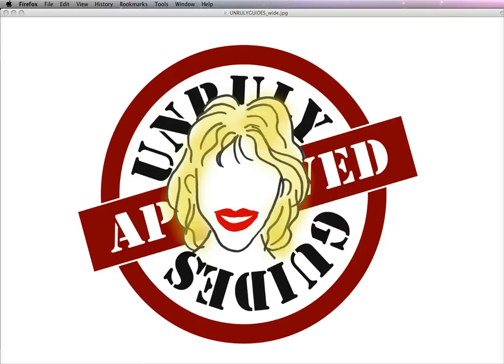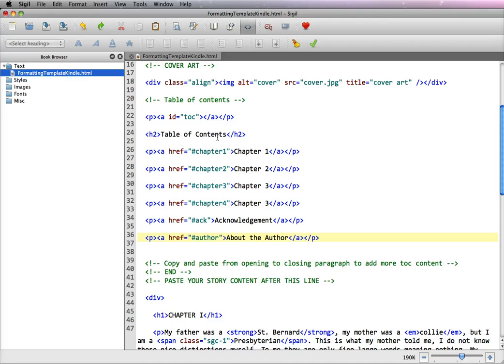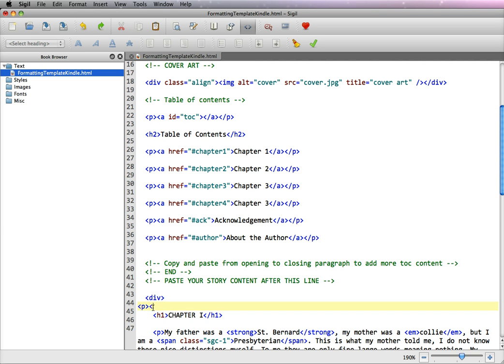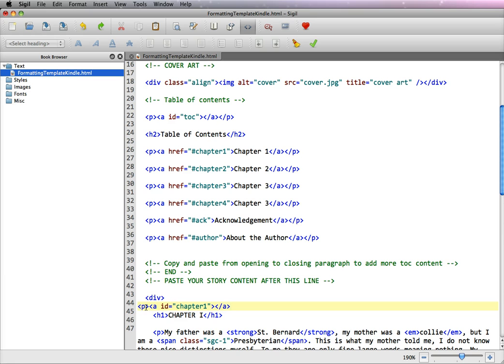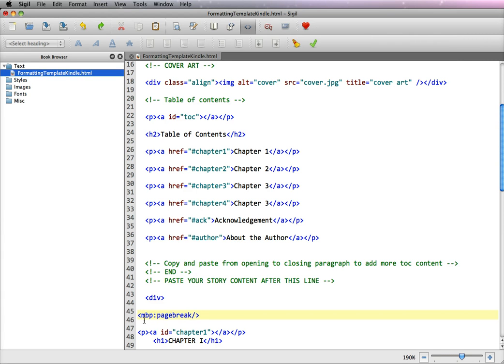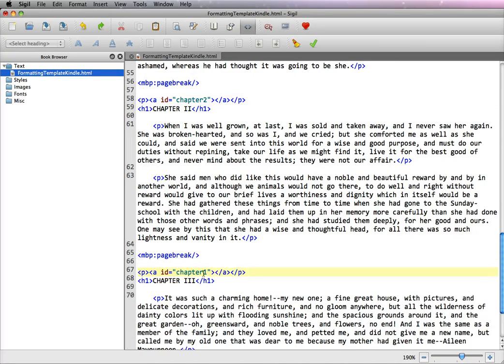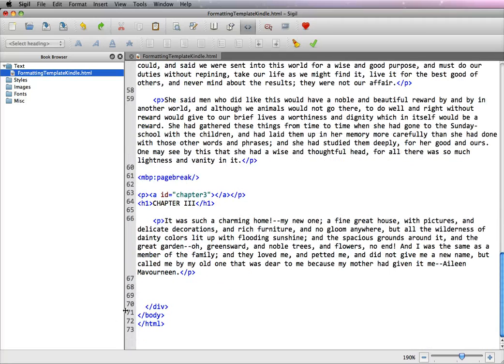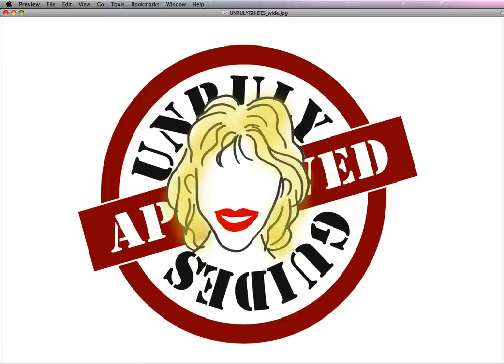TOC Video 2: How to Create a Linkable Table of Contents for Kindle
If you use SIGIL to create or edit your HTML, when done, you do not save it in SIGIL; you will need to highlight the entire code and paste it into your TEXT EDITOR and save as an HTML FILE. If you upload the HTML file to KINDLE it WILL NOT create the OPF or NCX file - I suggest you use SIGIL EPUB EDITOR to create the files for you and then upload the EPUB to KDP - they will convert the file to MOBI.

Part 2: I show you how to make anchor tags for each chapter of the book to complete the Linkable Table of Contents.  WE also add the page breaks tag for Kindle ebooks. (NOTE:  ebpu file page breaks and TOC are set differently)